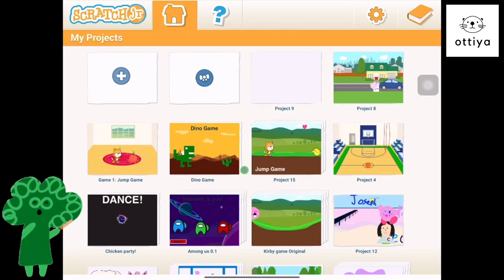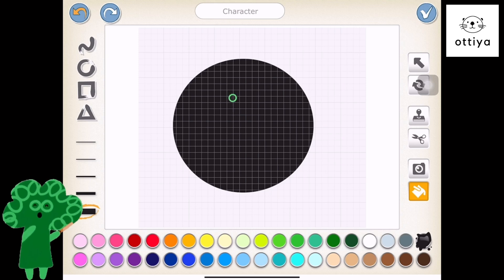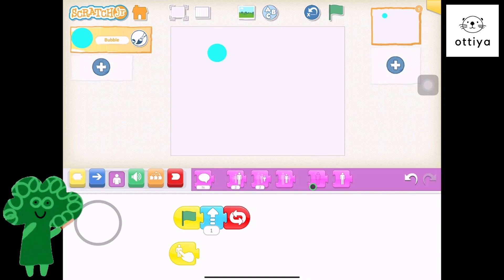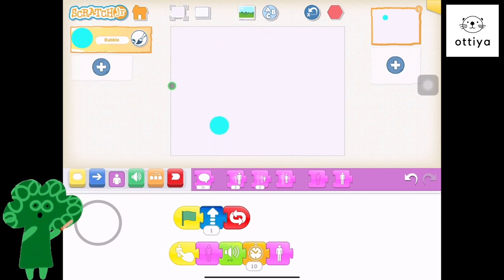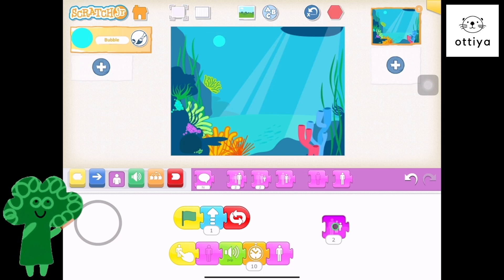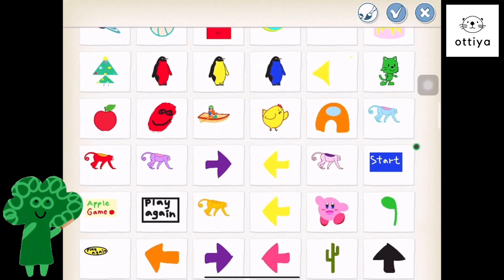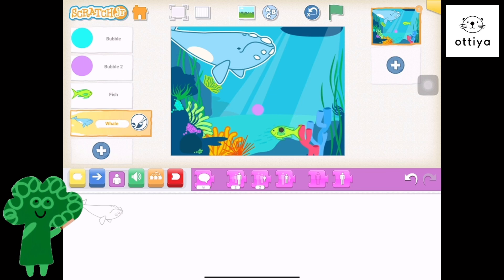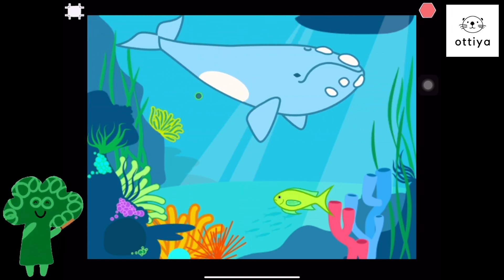Bubble Pop Game | Scratch Jr. Game Lesson #2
Bubble Pop | Scratch Jr. Game Lesson #2

Let's code a bubble pop game on Scratch Jr with Dr. Coli! Ottiya's beloved broccoli teacher, Dr. Coli will show you how to make a jump game using  the fish, whale, and custom bubble drawn with the paint tool! Learn to use the circle tool in the paint editor, pop sound block, motion blocks, start on tap, and more!

•  ᴗ• Ottiya is a creative learning studio for kids ages 6–12. Families who want a more guided experience can explore self-paced courses and learning paths at ottiya.com.

Video Chapters
0:00 Intro
0:23 Start a new project
1:07 Draw a bubble
2:05 Code the bubble
4:42 Add the ocean background
5:15 Add another bubble
7:00 Add a fish character
8:00 Add a whale character
8:55 Gameplay